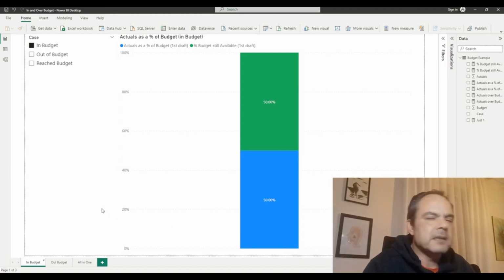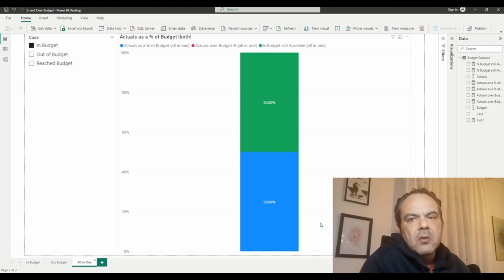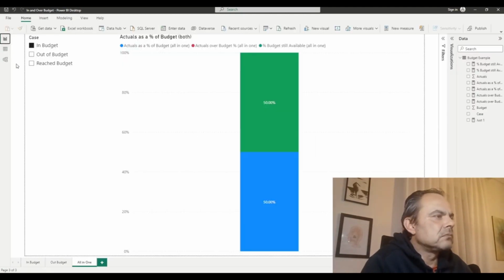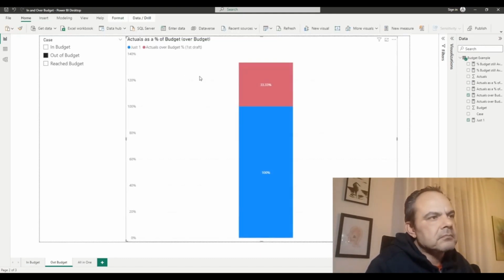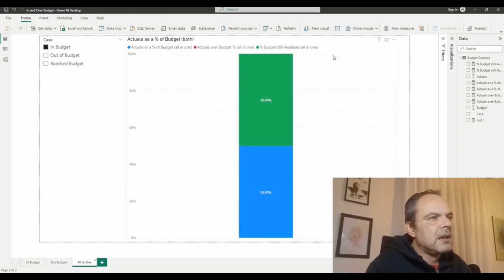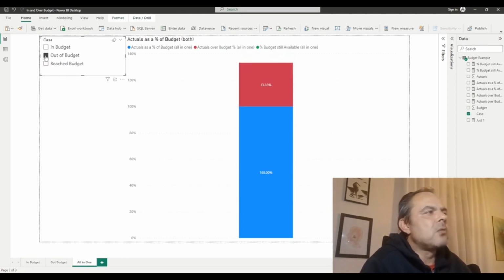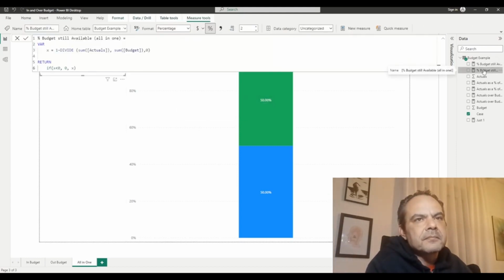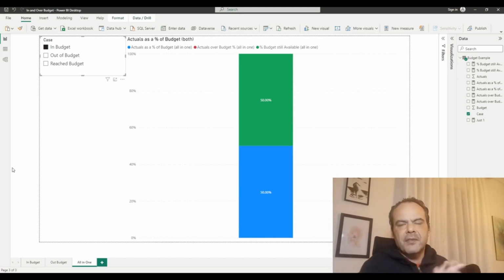DAX Tips #2: Combine in-budget and out-of-budget views in one graph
Do you want a bar to appear only when its values are within a given range? it's easier than you might think in Power BI...